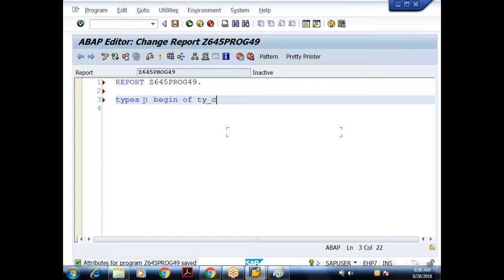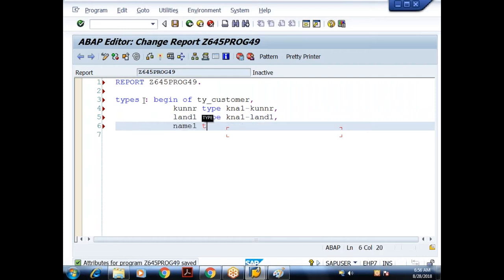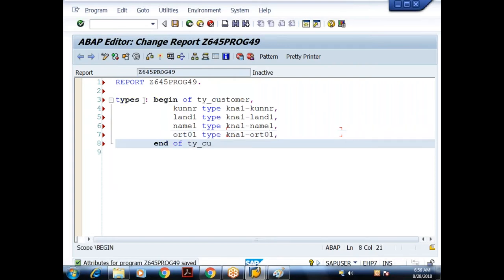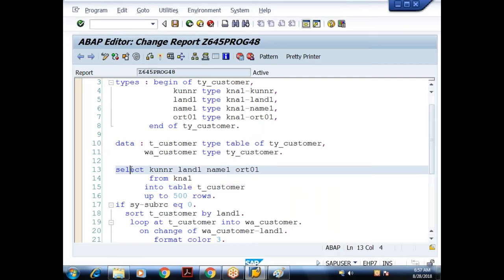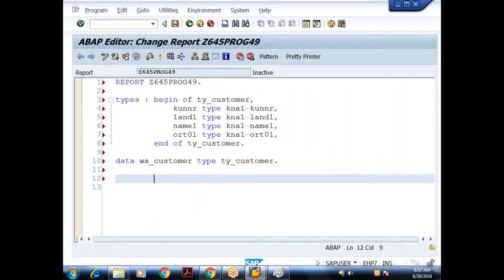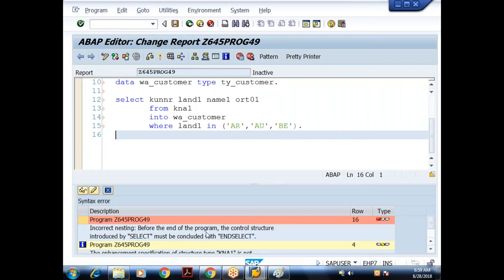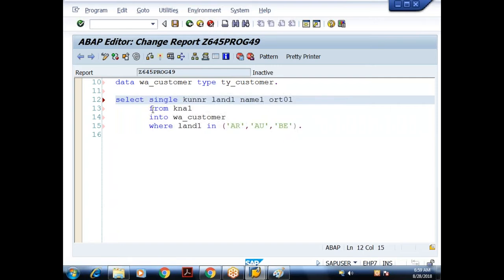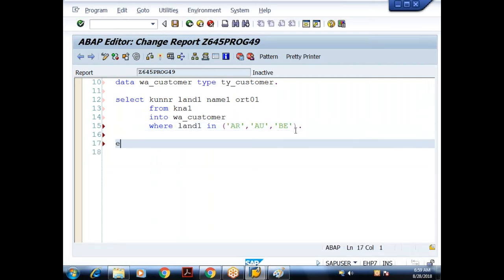32 Core ABAP- SAP